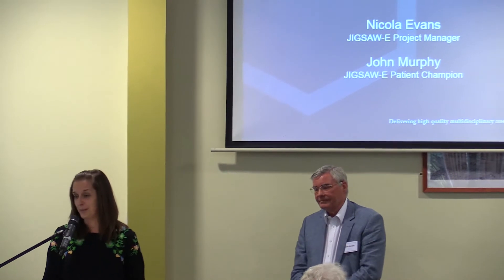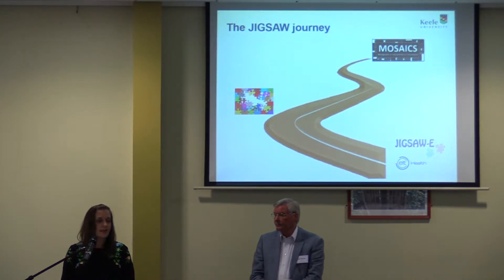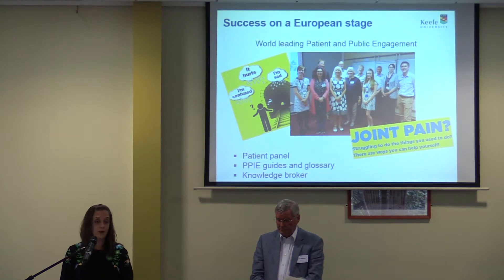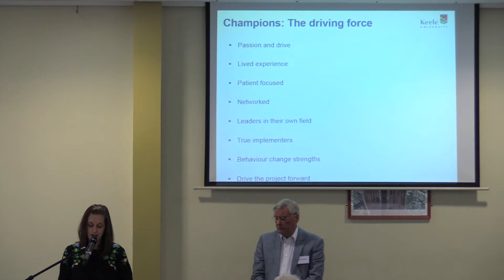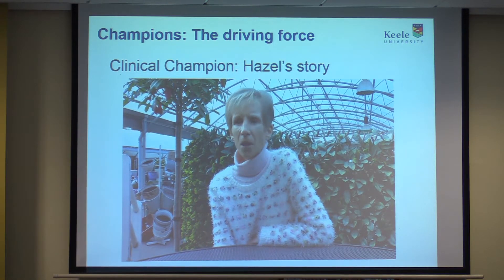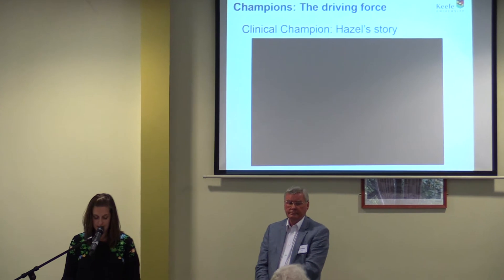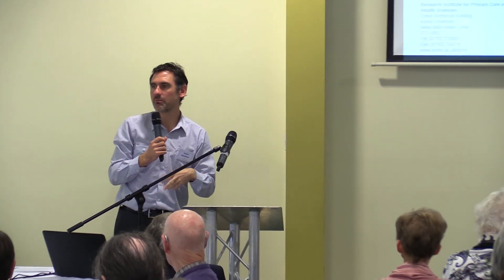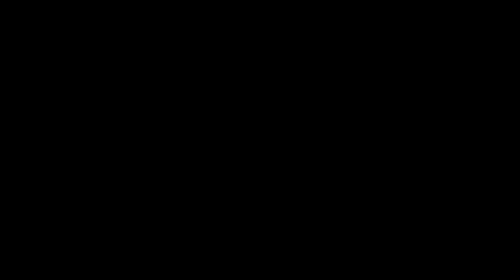JIGSAW E, Nicki Evans & John Murphy